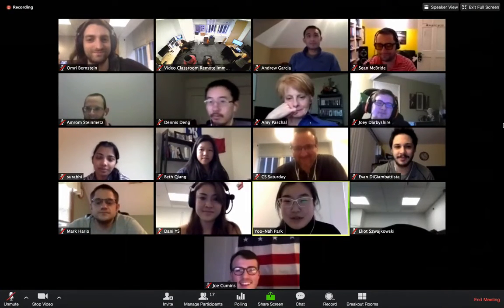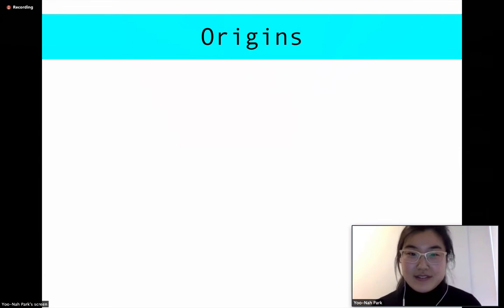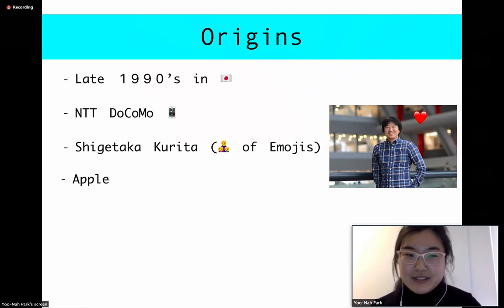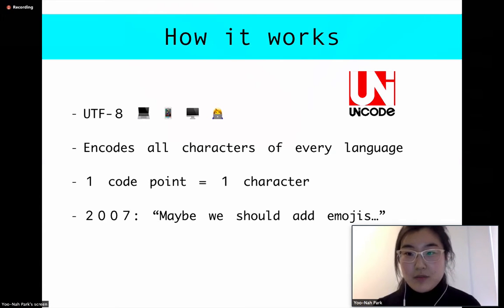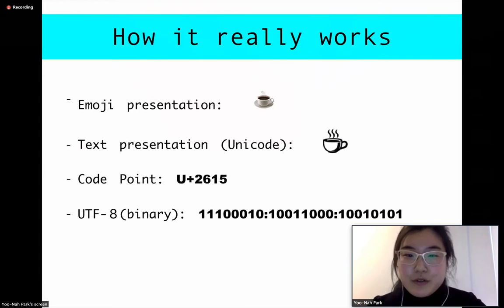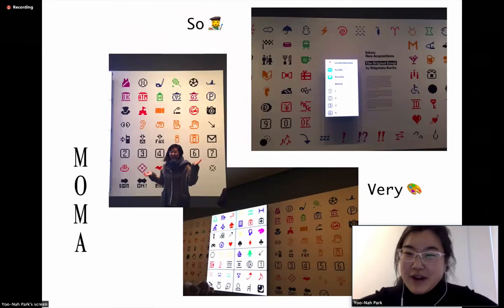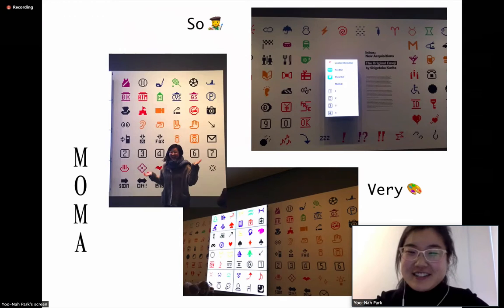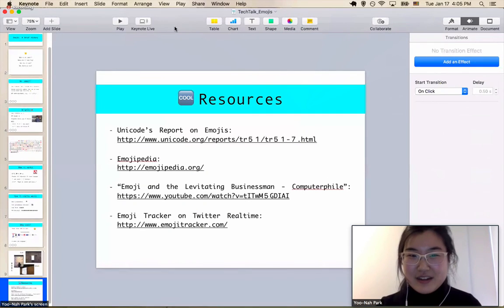Emoji Guide - A Brief History of Emoji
Emoji are encoded pictorial symbols that can be used in-line with text to express ideas or emotions. They are used in electronic messages and web pages and are supported on iOS, Android, macOS, Windows, and Linux. In this Emoji guide, we give an overview of the history of Emojis, starting with its humble beginnings as a hack for Japanese mobile companies to the global phenomenon it has become today.

Watch this video to learn:

- What is an Emoji and where did it come from
- How does an Emoji work
- Why should we care about Emoji